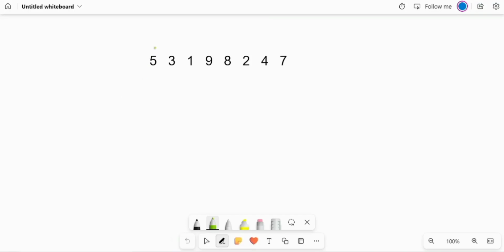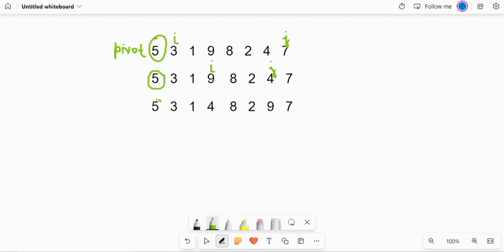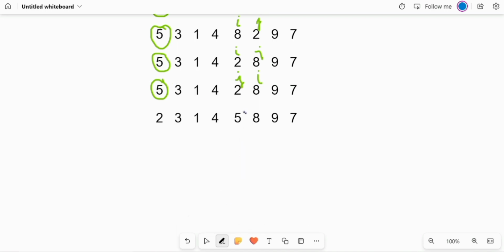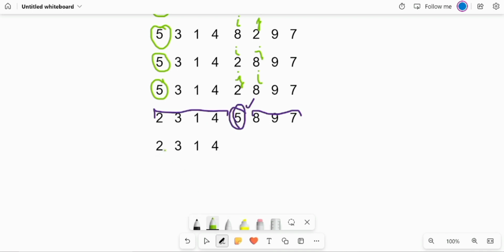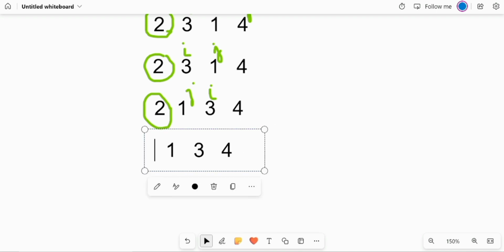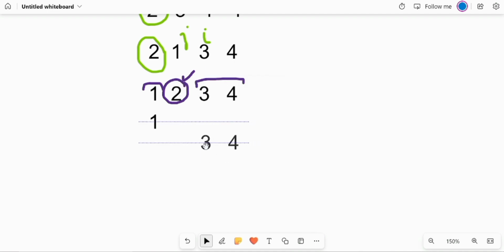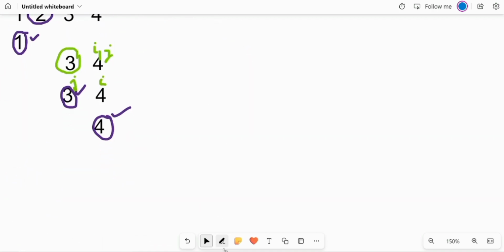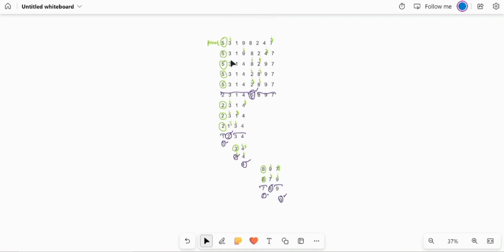Sort a list by Quick Sort | Divide and conquer | Step by Step